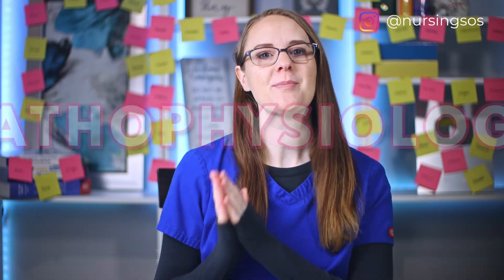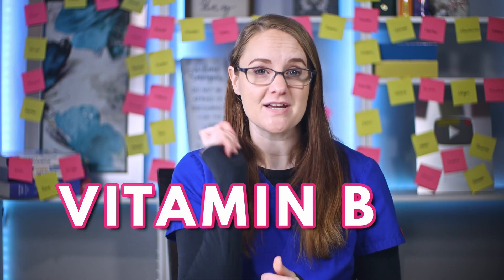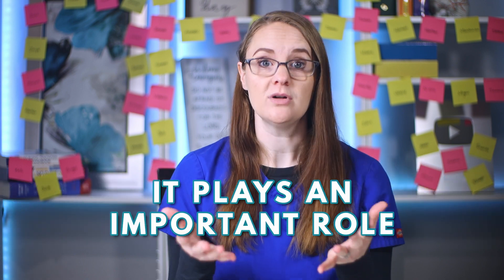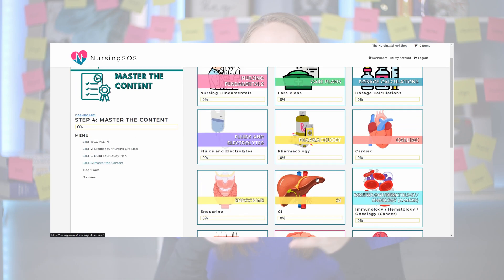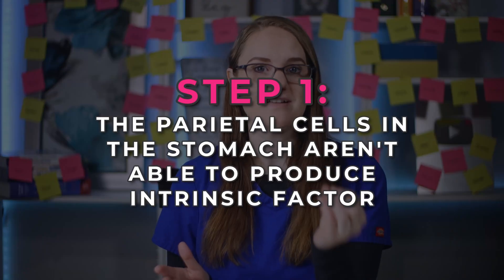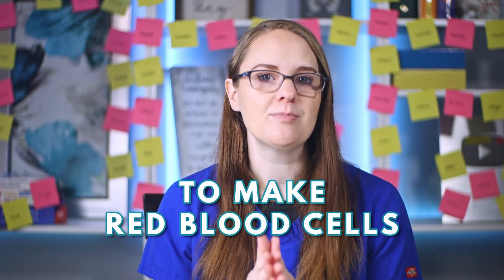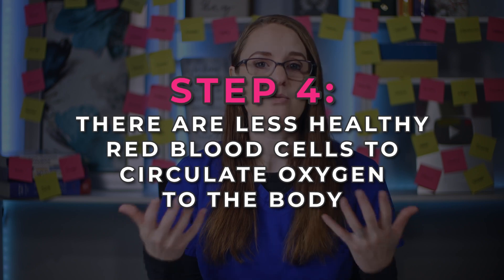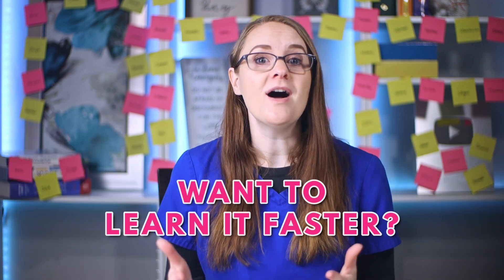Pernicious Anemia Pathophysiology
In this video, we're walking through the pathophysiology of pernicious anemia so you can understand it easier and pass your nursing school exams!